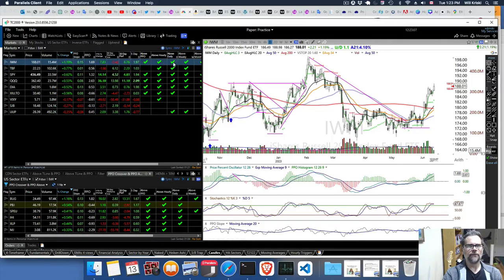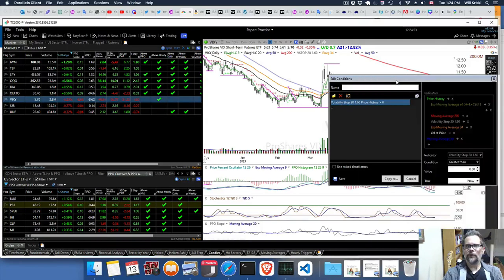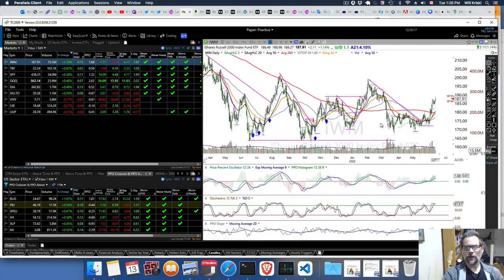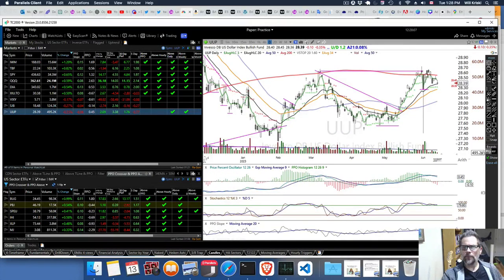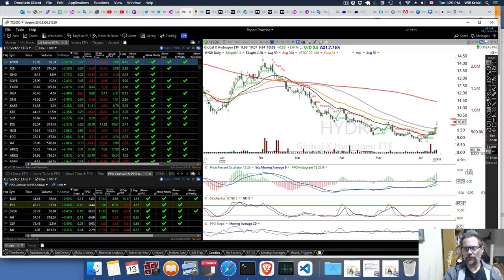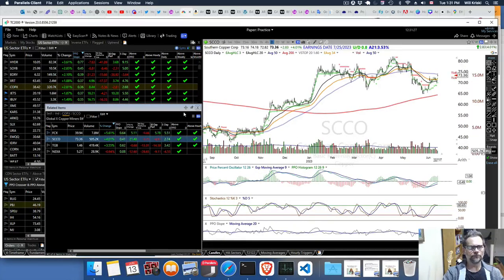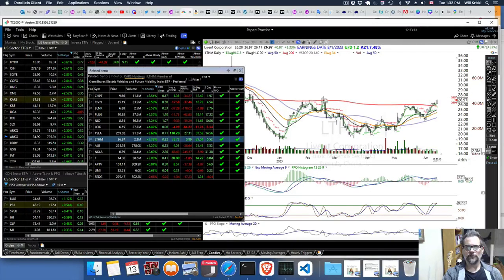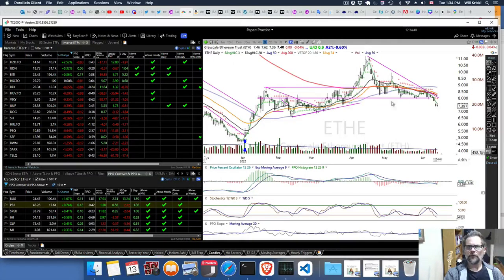May Inflation Lower Than Expected